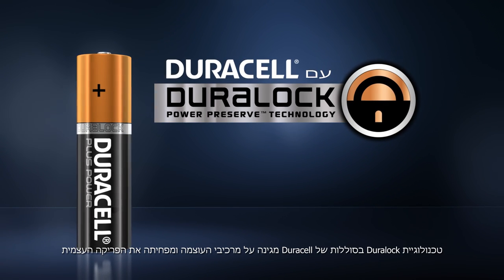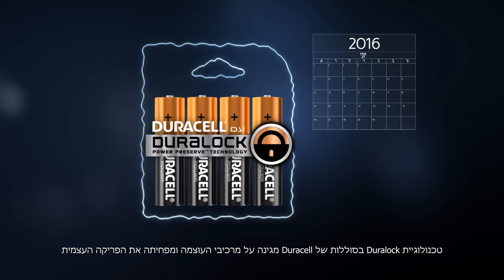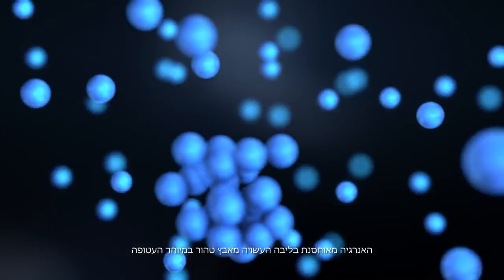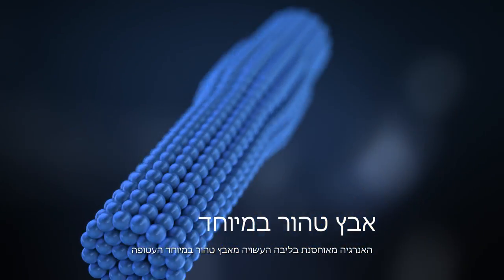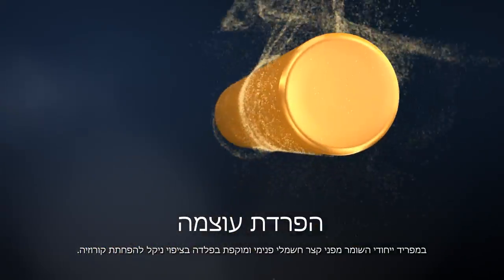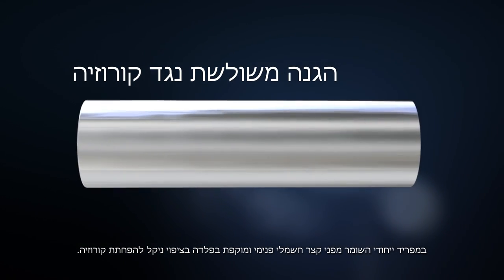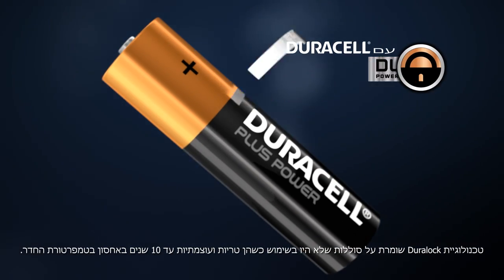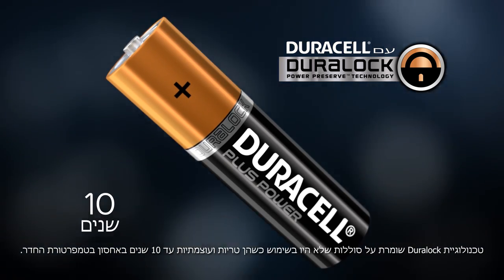Duracell Duralock - Hebrew